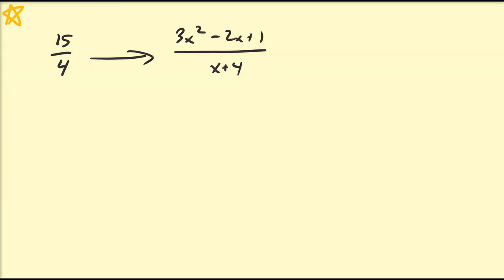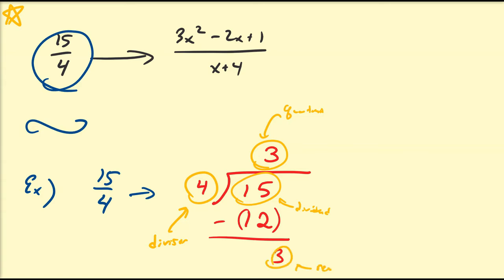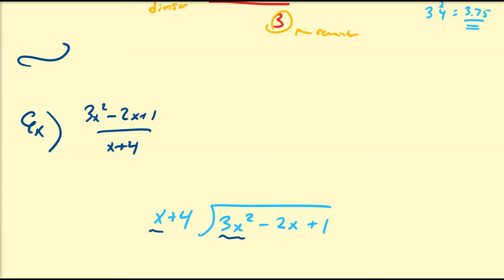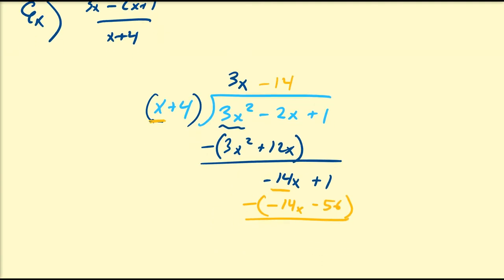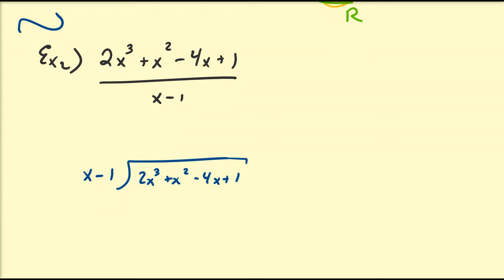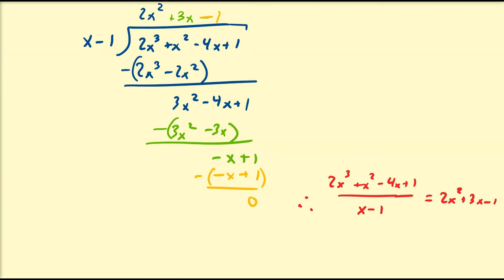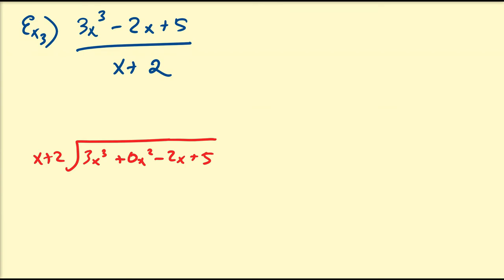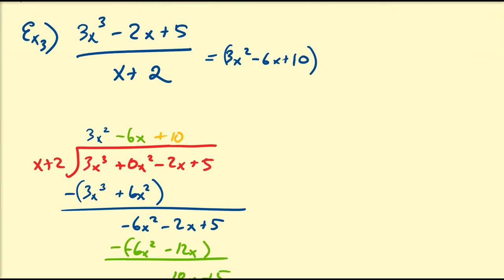(MAx13c) Long Division of Polynomials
In this video, we give a few examples of how to do long division with polynomial (functions), which has a variety of applications that relate to asymptotics, rational functions, factorization of polynomials, and more.